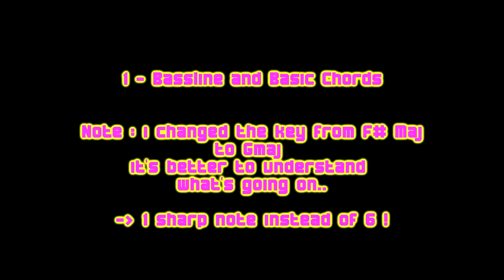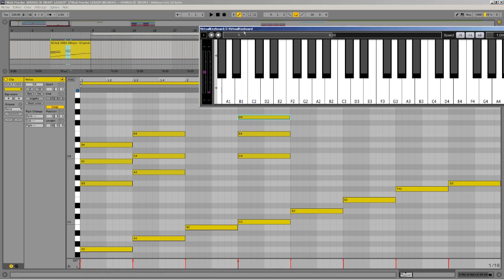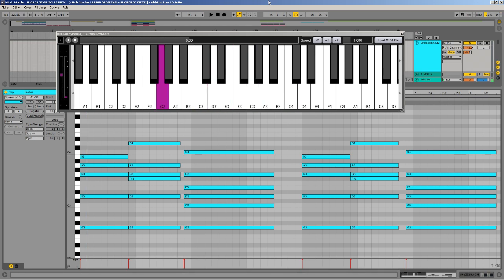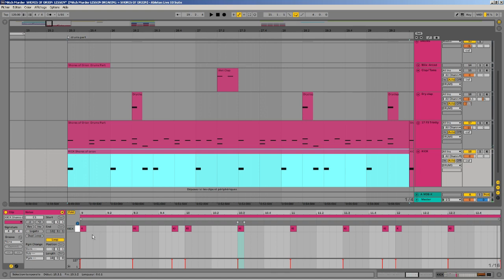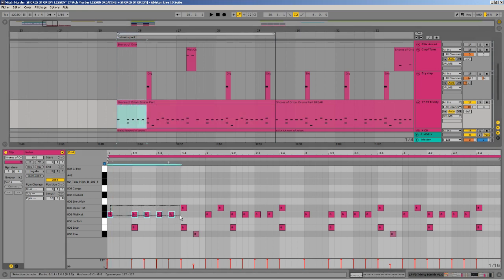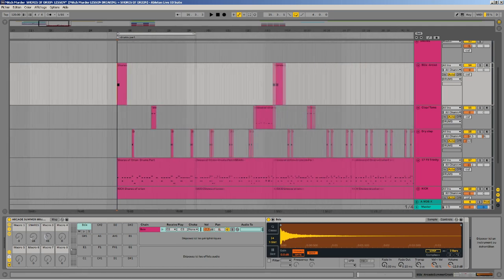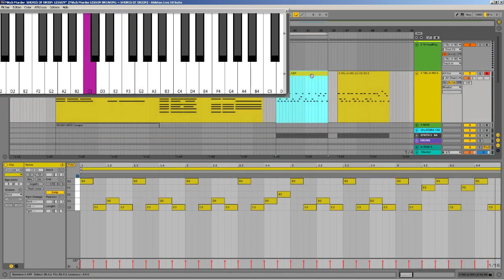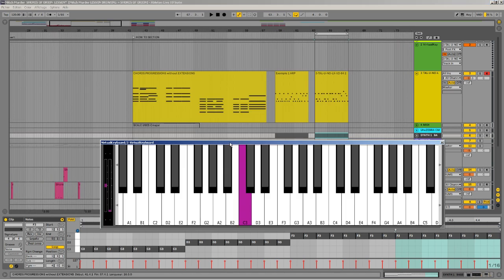TRACK DECONSTRUCTION -- Mitch Murder " Shores of Orion"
*TIMESTAMPED*
This is a  breakdown of the main  elements that make this pattern based track .The color of the chords are a trademark of Mitch Murder style .Also ,the details put into the drums are part of the awesomeness of this track.

 THE CHAPTERS :

1:23   Bass  and  basic chord progression

4:10   the "Real" chord progression

7:54   The Drums

12:53  How to section on how to make and use the chords

MUSIC RELEASES